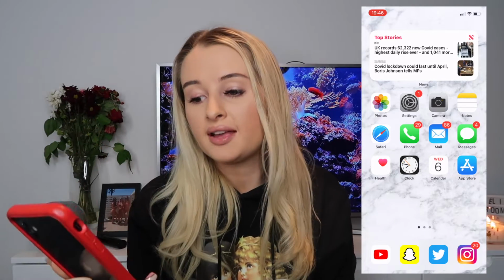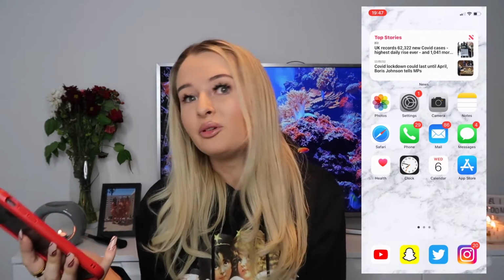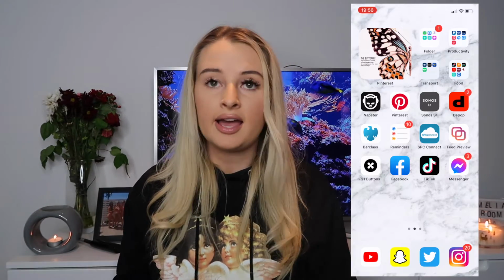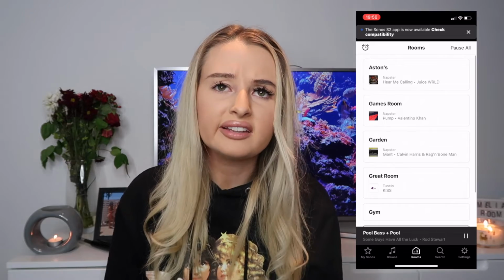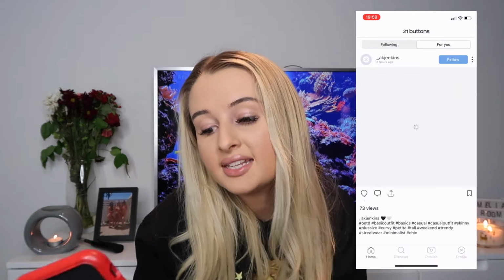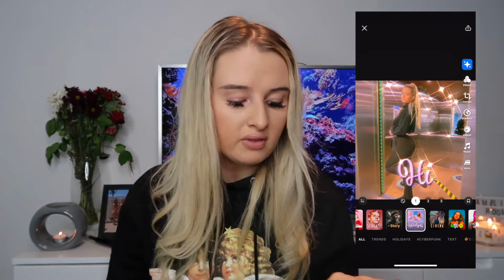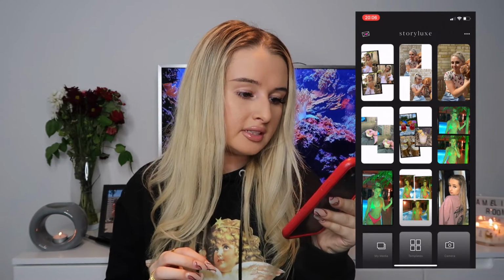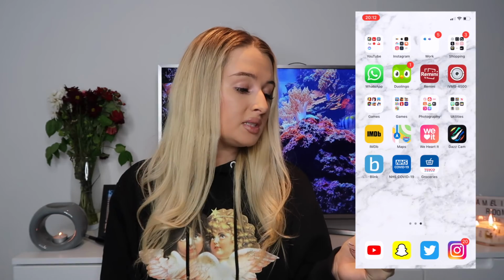WHAT'S ON MY IPHONE | my fav apps that you need!!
Hey everyone! I hope you enjoyed todays video! :)

Depop- @abow
21 buttons- @abow

Amelia xx